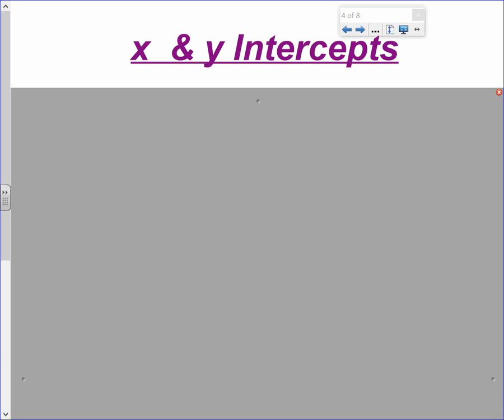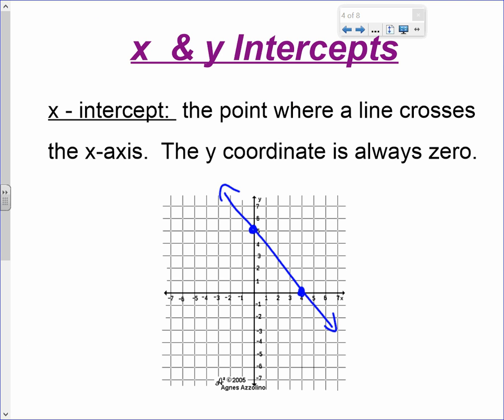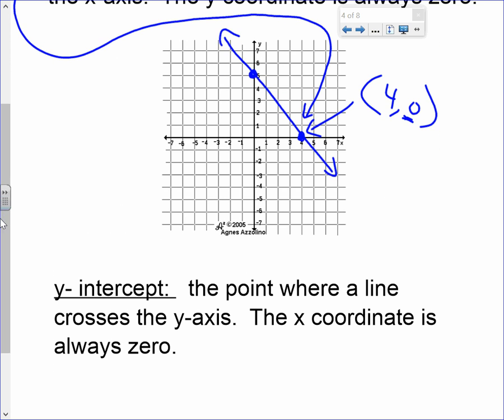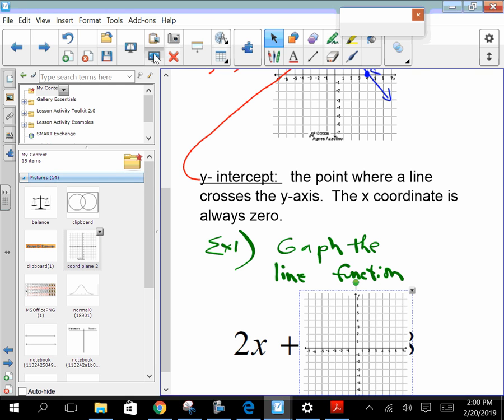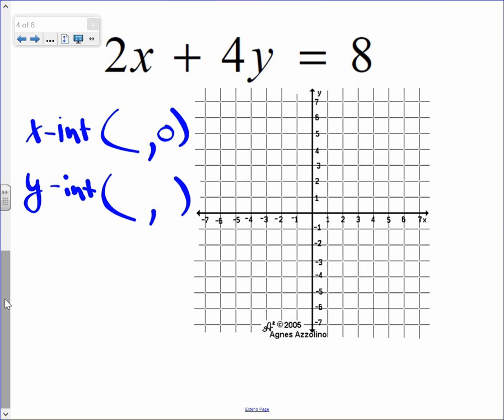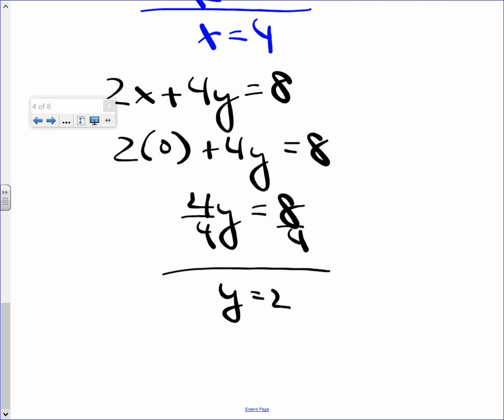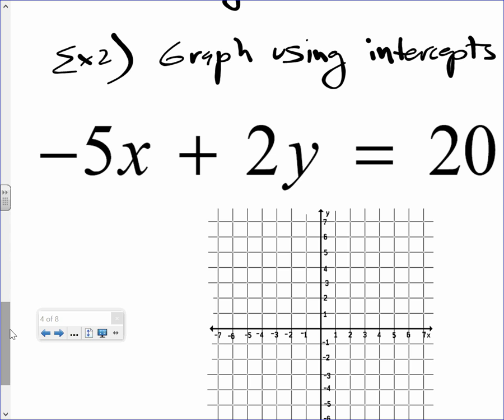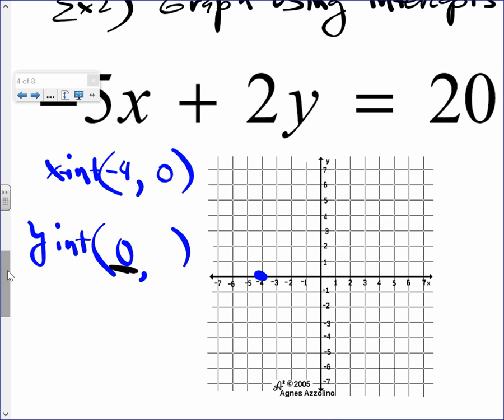PHILO MATH: x &y intercepts 3 4